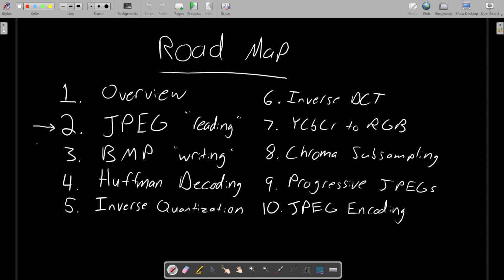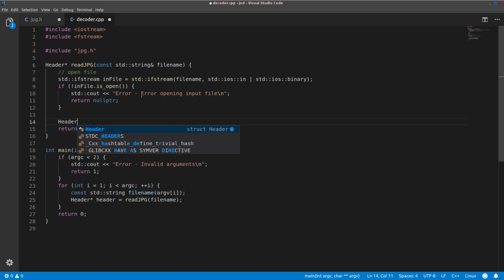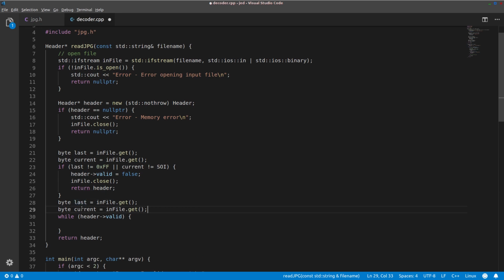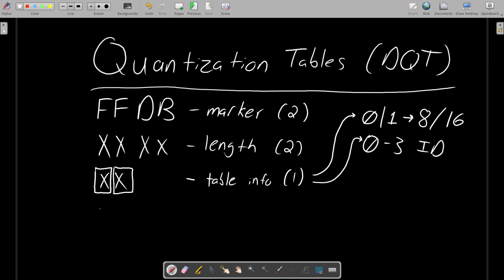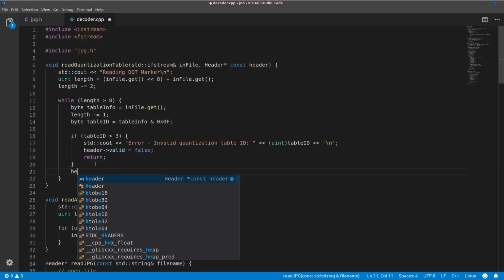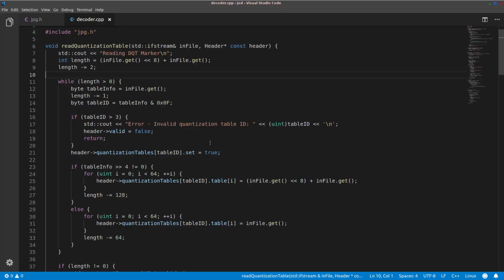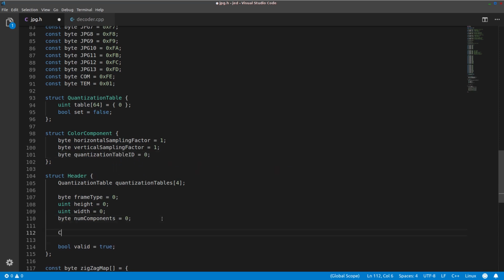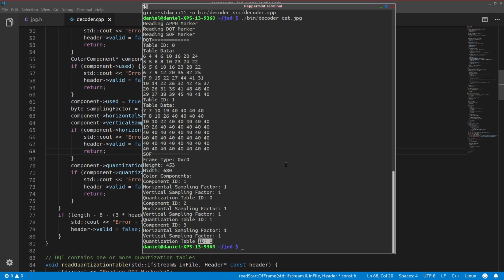Everything You Need to Know About JPEG - Episode 2 Part 1: JPEG Markers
In this series you will learn all of the in-depth details of the complex and sophisticated JPEG image compression format

In this episode, we begin learning about JPEG markers and start building the decoder

The example jpeg files used throughout this series can be downloaded